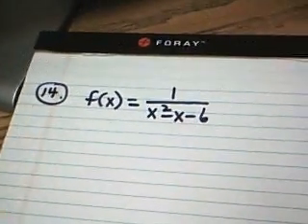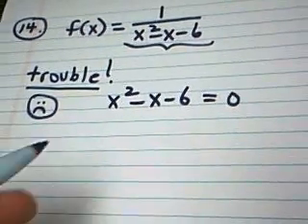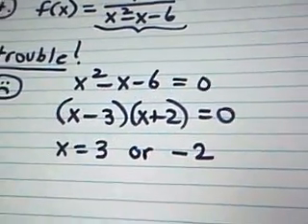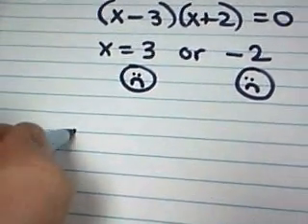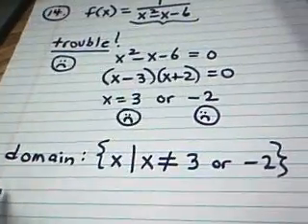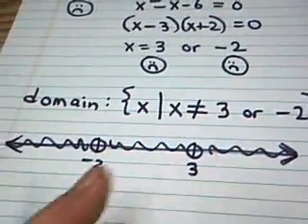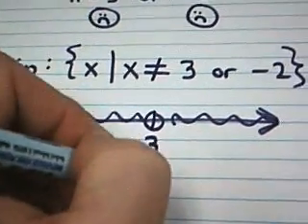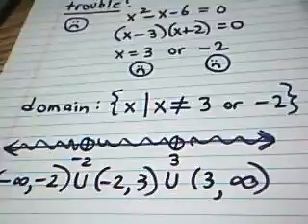Test One Review Question 14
domain of a rational function